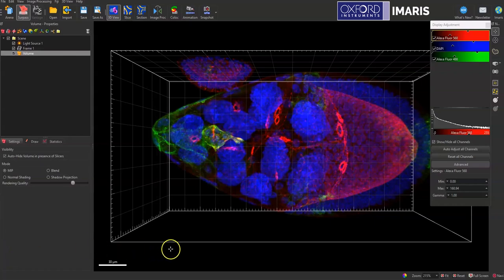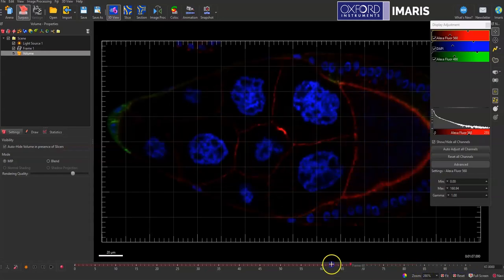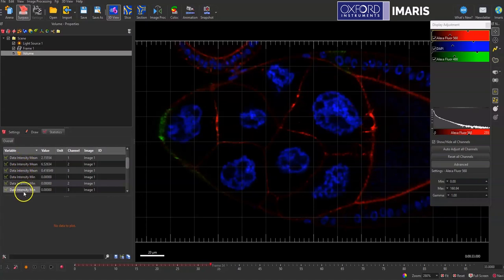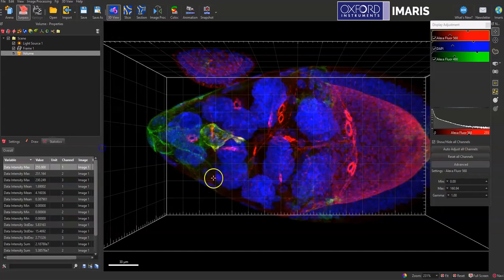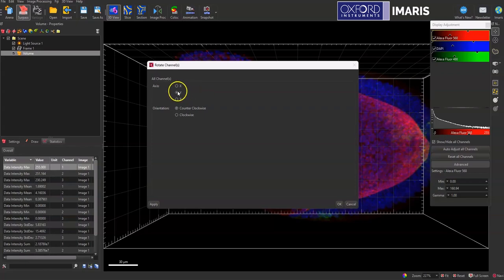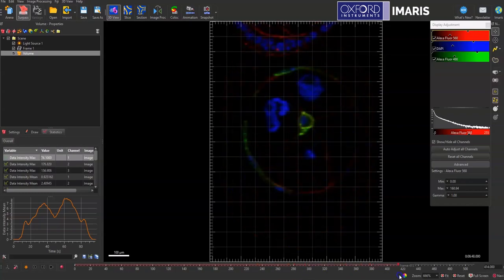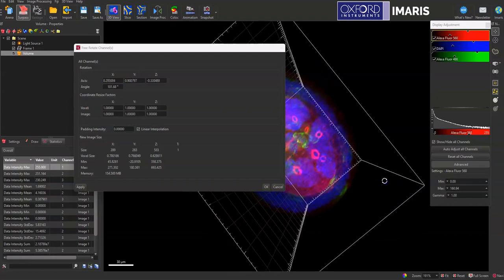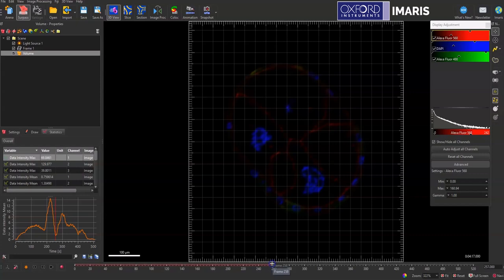Imaris Bytes | 3D to 2D Mock Timelapse with Rotation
Andor Technology Ltd is a global developer and manufacturer of high-performance scientific cameras, microscopy systems and spectrographs for academic, government, and industrial applications. Founded in 1989, the company's products play a central role in the advancement of research in the fields of life sciences, physical sciences, and industrial applications. Andor was purchased for £176 million in December 2013 by Oxford Instruments. The company is based in Belfast, Northern Ireland and now employs over 400 staff across the group at its offices in Belfast, Japan, China, Switzerland and the US.

Andor Technology designs, manufactures, and sells scientific imaging equipment, including charge-coupled device (CCD), electron-multiplying CCD (EMCCD), scientific CMOS (sCMOS - an improved Active pixel sensor), and intensified charge-coupled device camera systems, spectroscopy instrumentation, laser-based and laser-free microscopy systems and software.